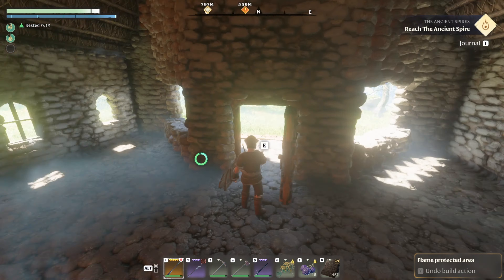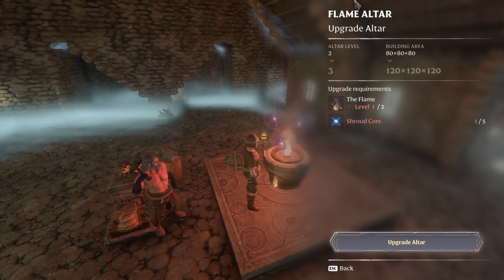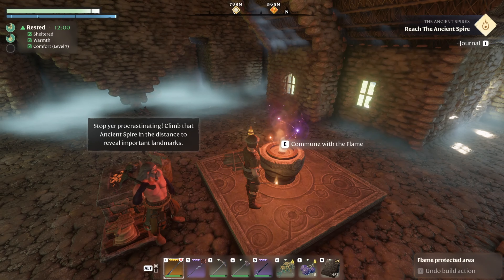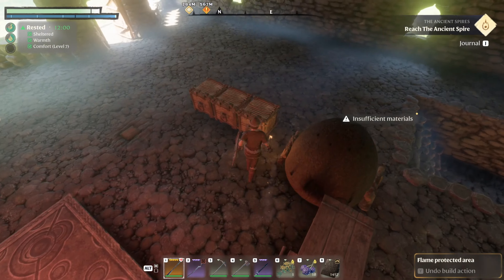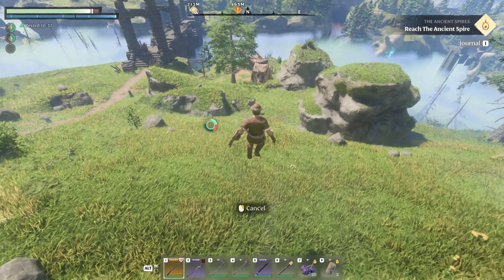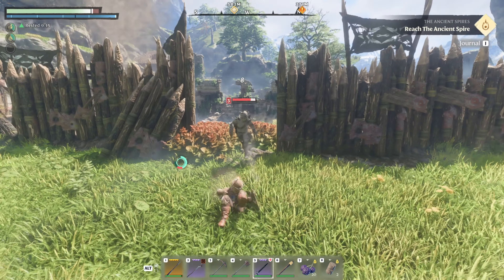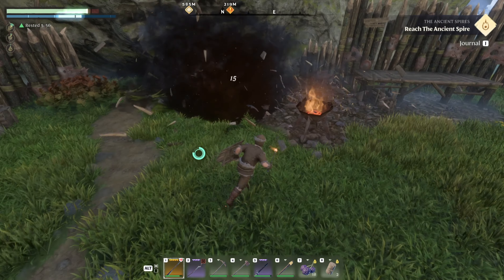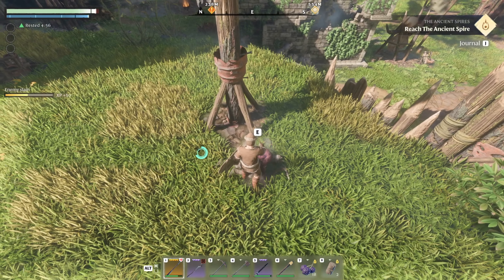Day 3 - New home. New adventure! - Enshrouded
Welcome Div's to another enshrouded!!

I'm loving this game, it's relaxing, the music is nice...AAAH WOLF!!

But seriously, the building in this game is S tier, it's so fun and experimental, there's a TONNE you can do with it as this episode I show off some building I did while offline AND we go and explore a HUGE tower!!!